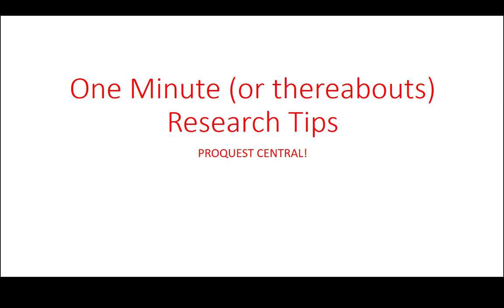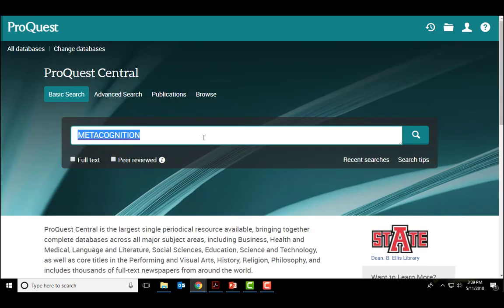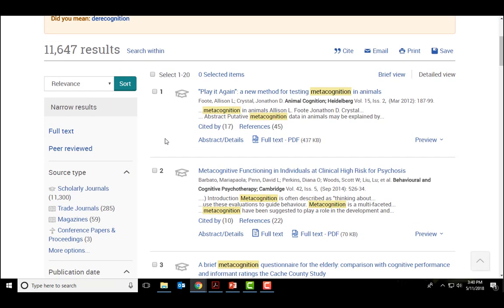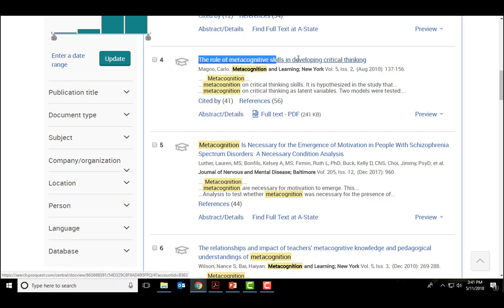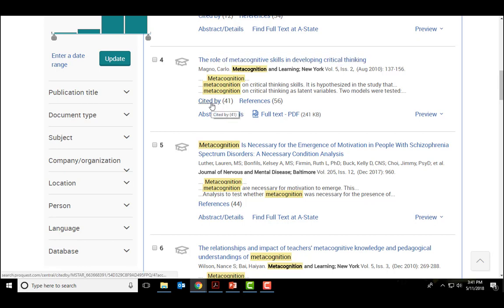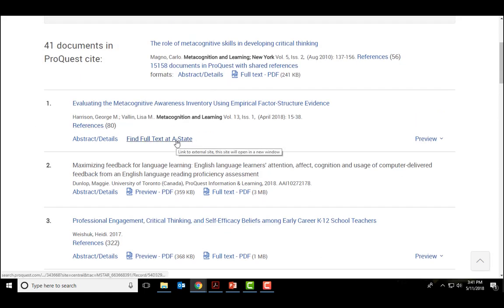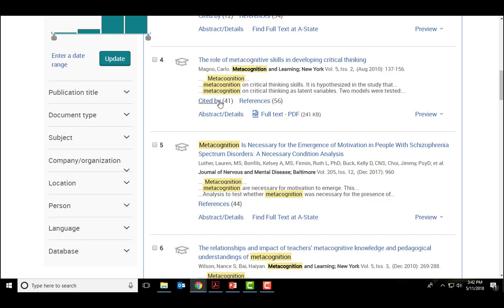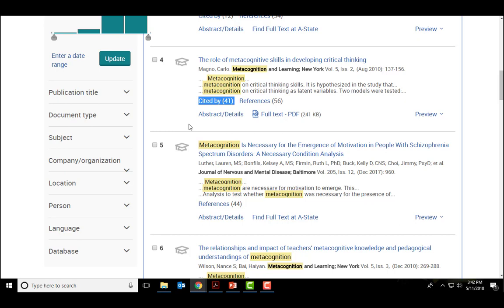One Minute Research Tips: ProQuest Central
ProQuest Central is a very large, aggregated database with tons of content. Learn about one feature that we really like.